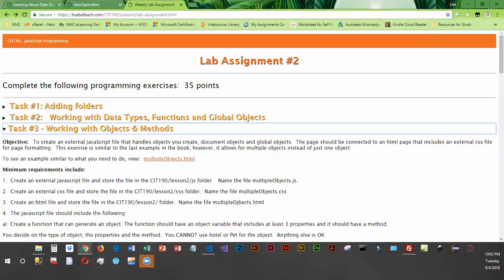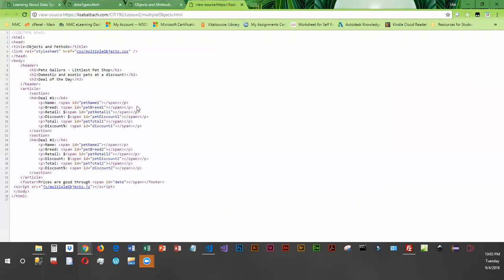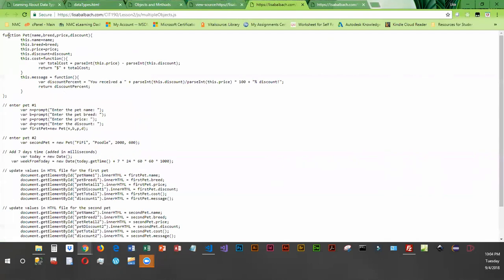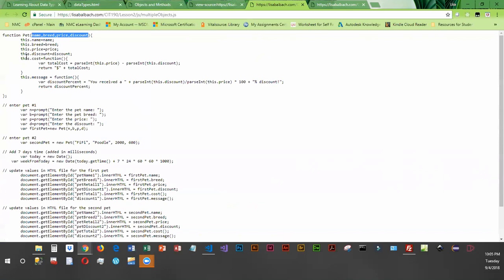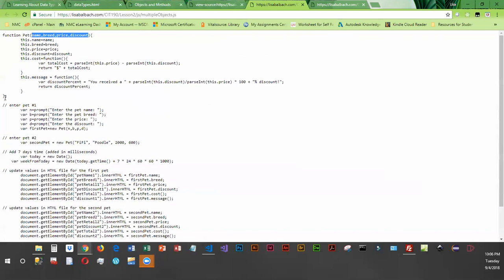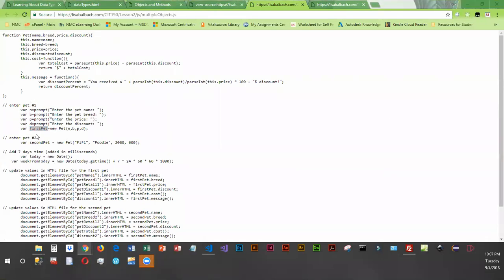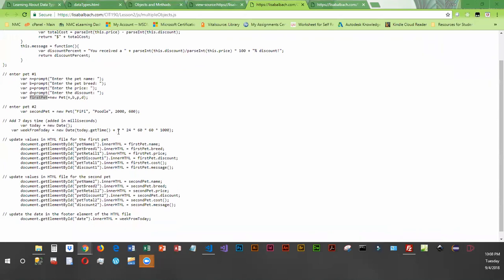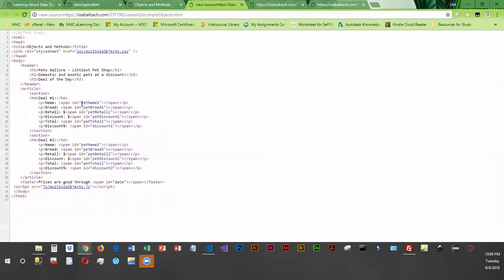working with objects and methods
Video shows how to create objects, properties and methods in JavaScript and how to update HTML to display the values